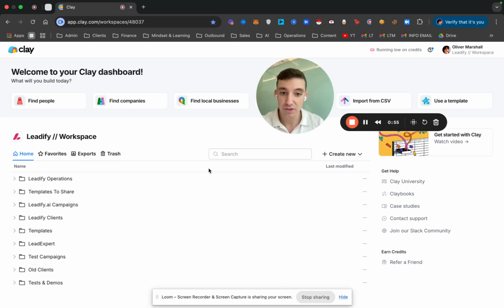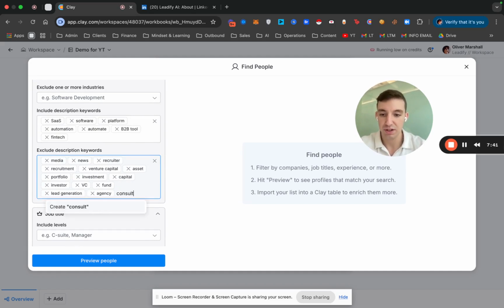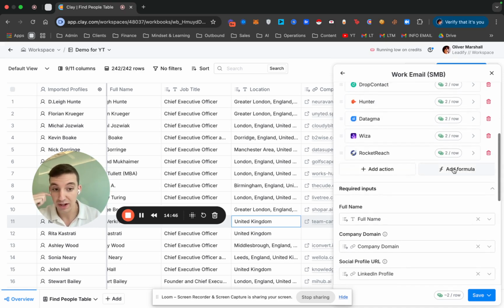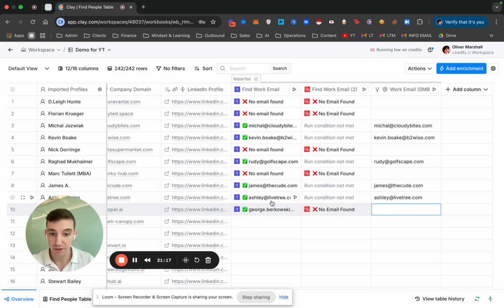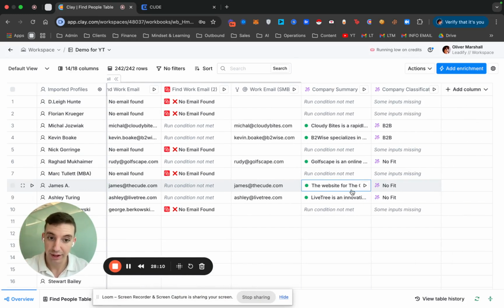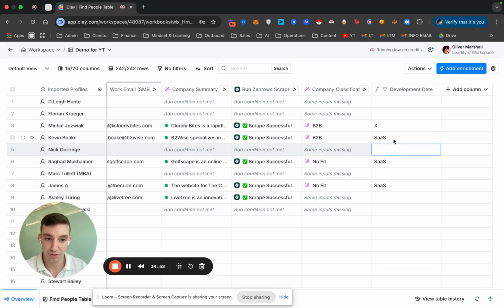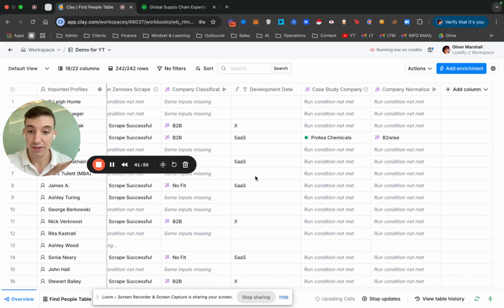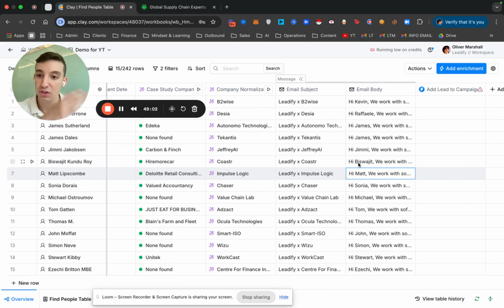Beginners: Build your first lead list with Clay.com (LIVE WALKTHROUGH)